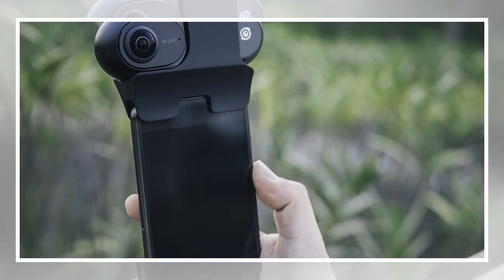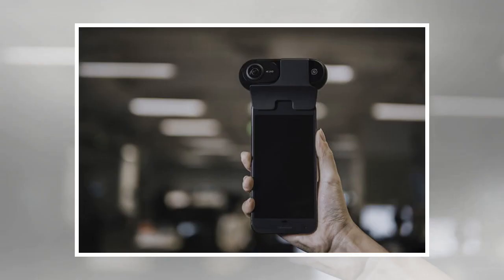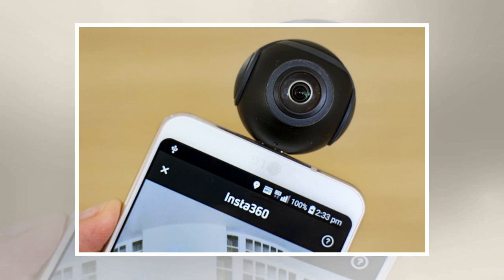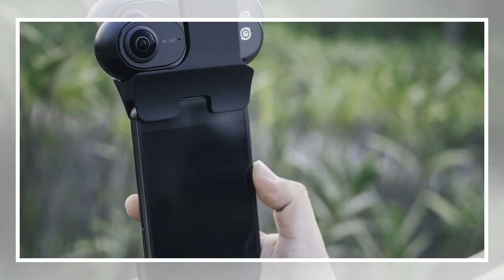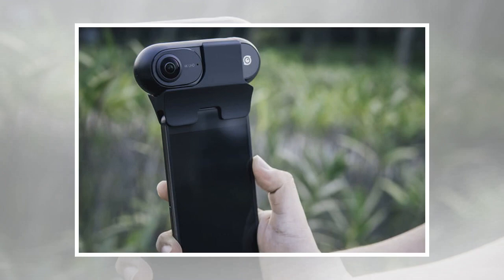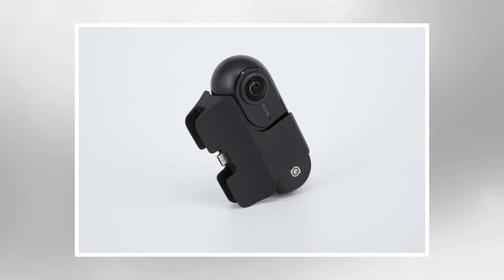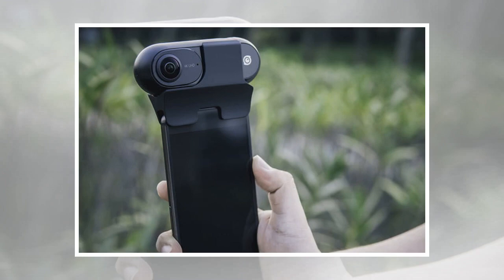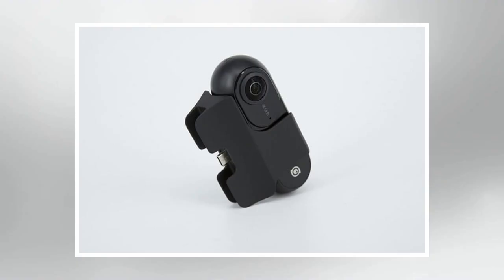Insta360 launches android adapter for its 360-degree smartphone camera by BuzzFresh News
Get todays popular Digital Trends articles in your inbox The iPhone addon Insta360 One immersive camera is no longer limited to just Apple fans — on Wednesday, December 6, Insta360 launched an Android adapter for the 360 smartphone camera. While companies often launch one version and then create a completely new one to support the opposite operating system, Insta360 took a different approach. The Insta360 One for Android is the same exact device as the iOScompatible camera, only Android users just need to add on a small adapter that converts the camera’s Lightning port attachment to a USB TypeC or Micro USB port. With the adapter, the company brings the camera’s full range of features to the Android operating system, offering another option over the company’s Android Insta360 Air addon camera. The Insta360 One offers 4K recording at 30 fps or 2.5K at the faster 60 fps frame rate along with 24megapixel still photos, recording from two lenses. The camera also uses builtin sixaxis image s...